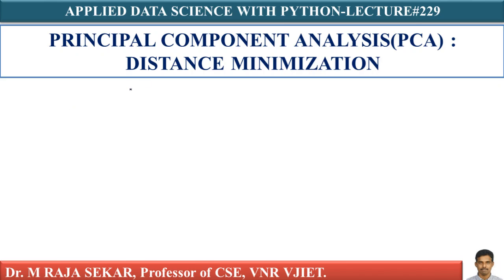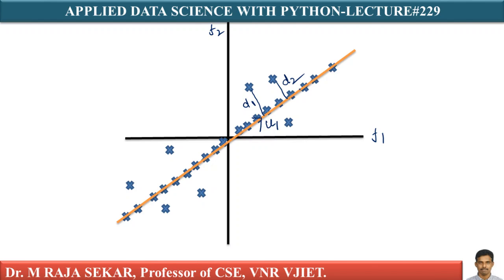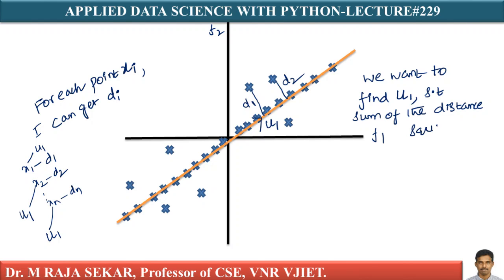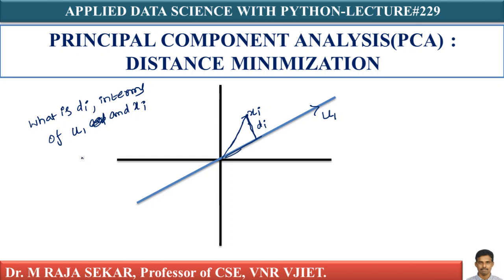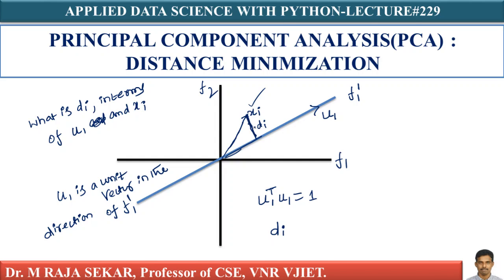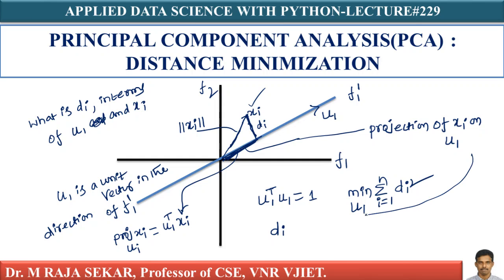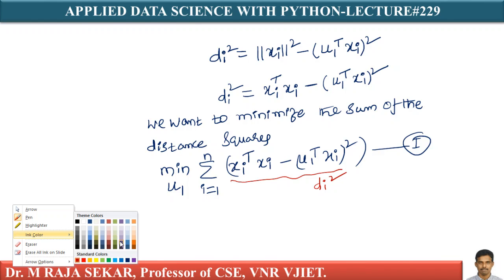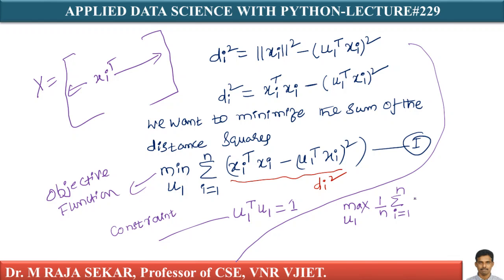DISTANCE MINIMIZATION INTERPRETATION OF PCA LEC229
DISTANCE MINIMIZATION INTERPRETATION OF PCA